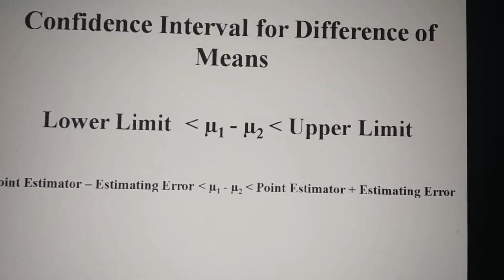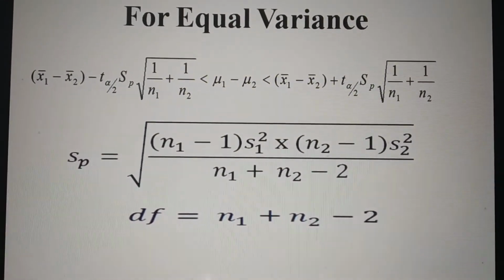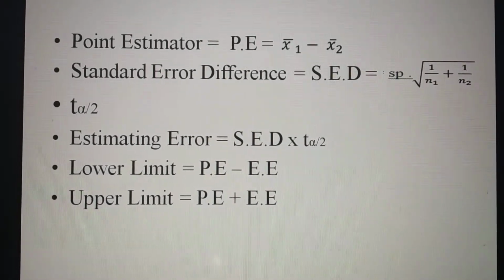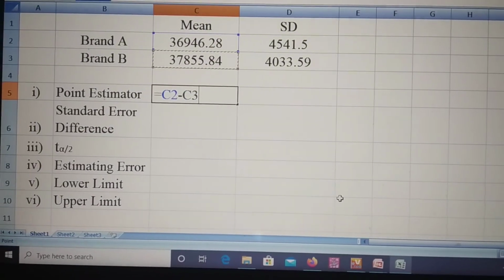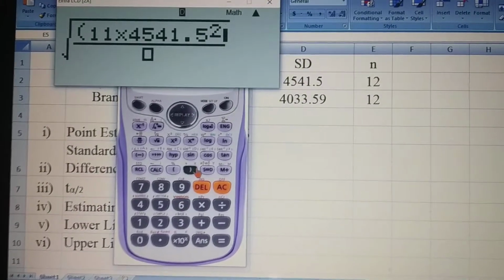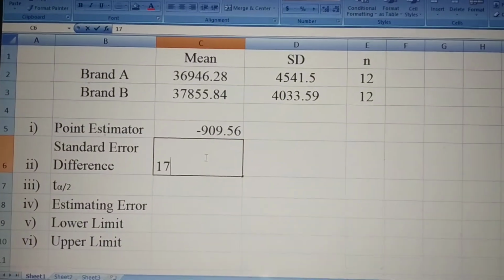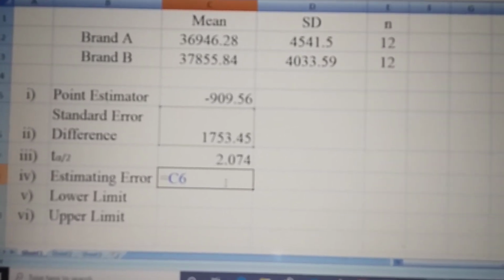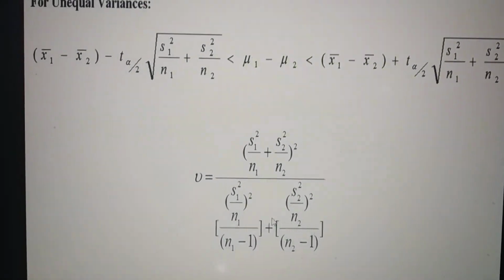Independent Sample - Manual